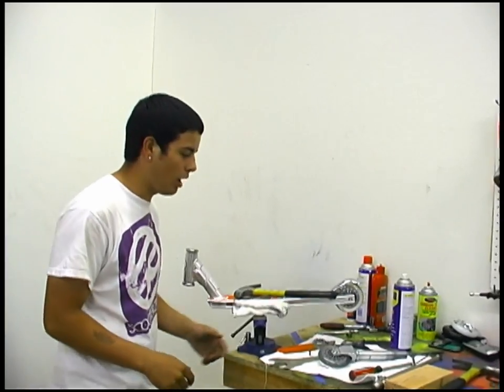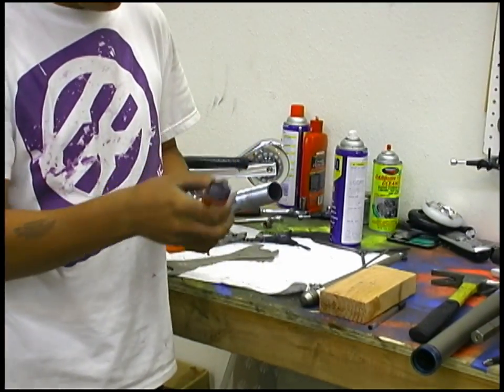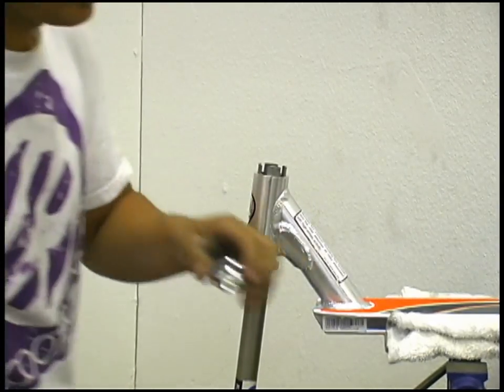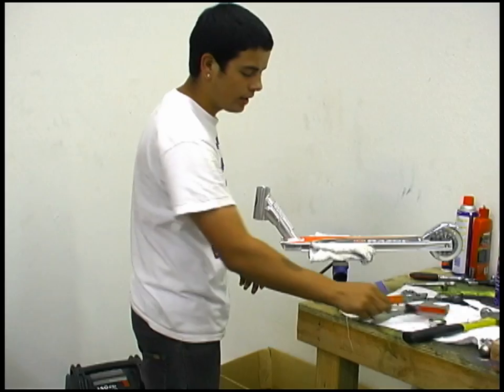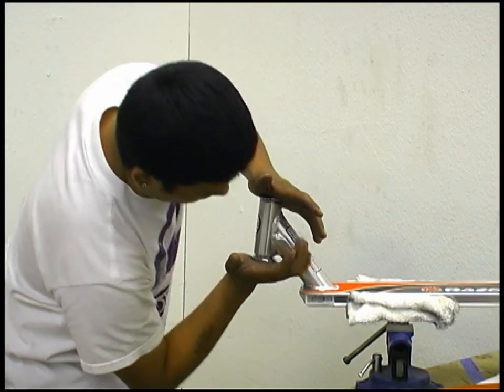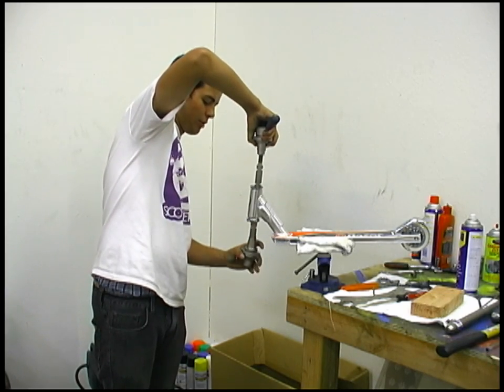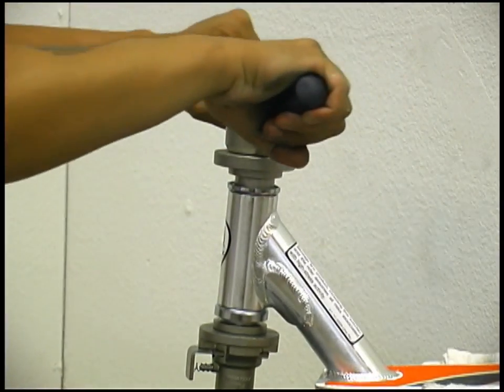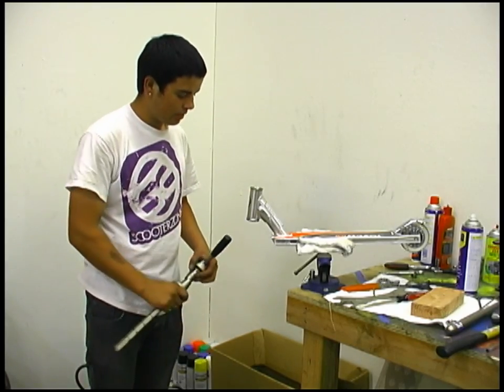Scooter Zone How To: Install a Headset with Julio Oceguera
Julio Oceguera teaches you how to change your headset!